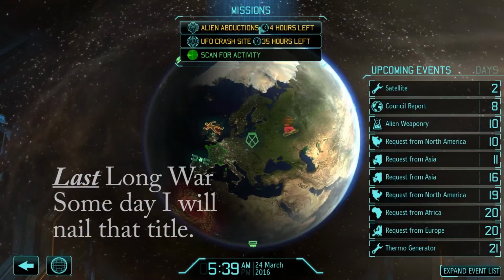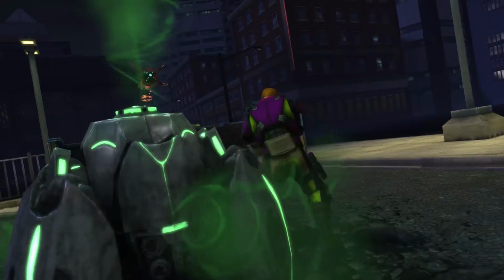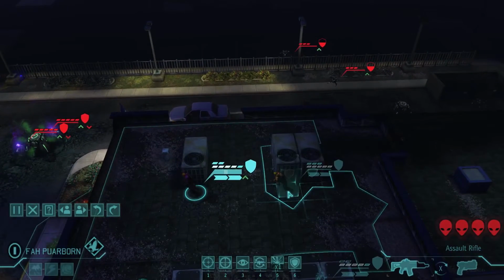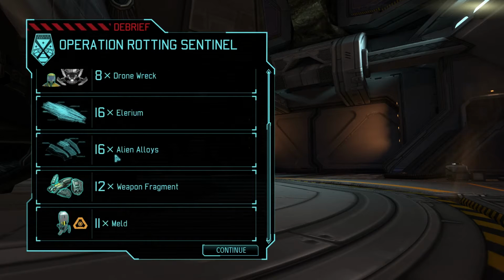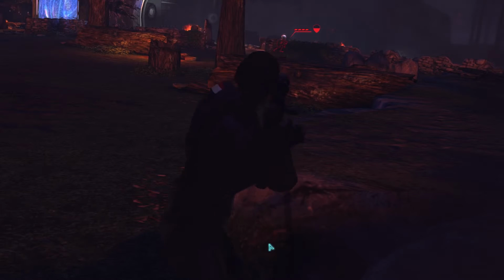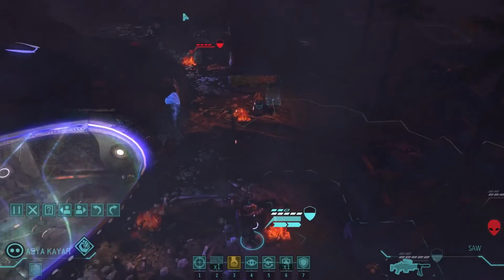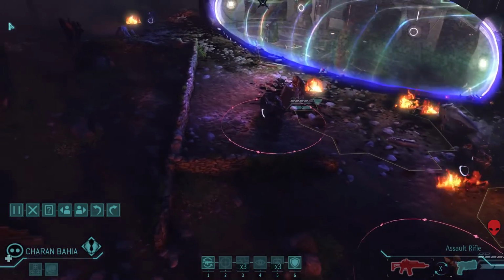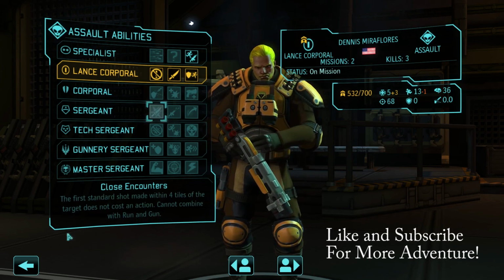The Last Long War #5 - The Luck Loan Goes Bust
Things turn a bit in the second half... But, Xcom will endure!

The masterpiece that is the Long War mod for Xcom needs a playthrough now that it is complete. With Xcom 2 out, I don't want to see this amazing game forgotten on Youtube.

Help me create an awesome squad. Please comment your desired names and appearances of soldiers.

Comments on improving this series appreciated. I would love you to get involved!